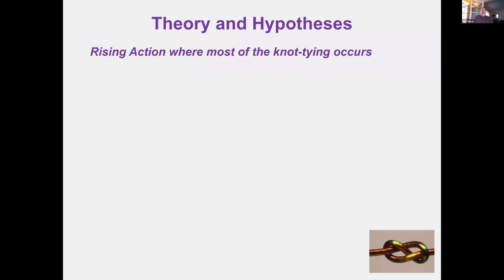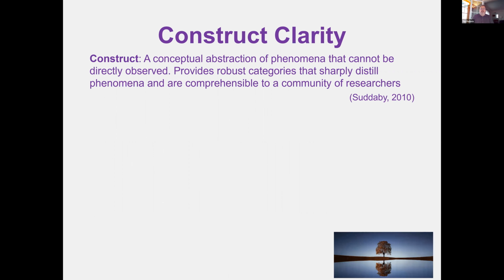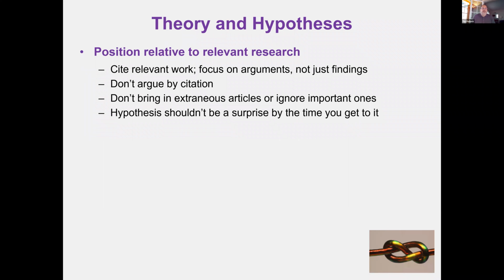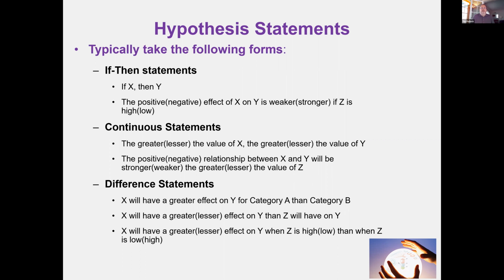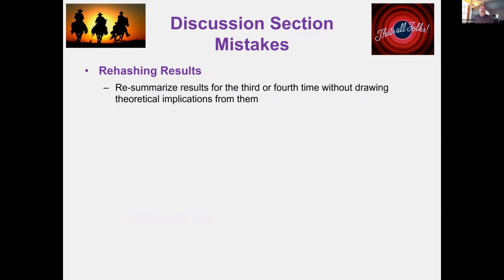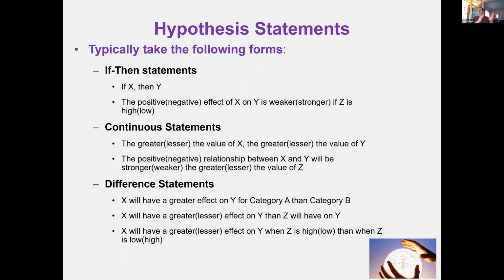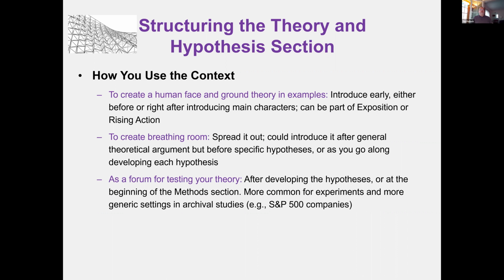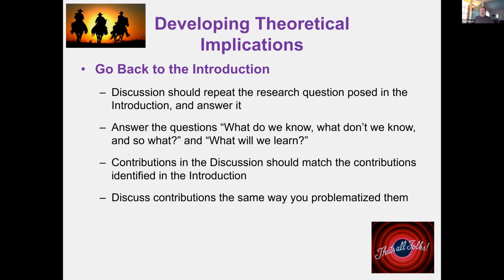STR Storytelling II Theory & Hypotheses and Discussion Sections - Tim Pollock U. of Tennessee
Virtual Writing Retreat - Storytelling II Theory and Hypotheses and Discussion Sections- Tim Pollock U. of Tennessee - Knoxville
Apr 16, 2021 from 9:00 AM to 11:00 AM (ET)
Moderators: Eunice Rhee and Vivian Guo

STR Division invites you to join the April virtual writing retreat. Due to popular demand, we are once again inviting Professor Tim Pollock (U Tennessee, Knoxville) to discuss the importance of storytelling in academic writing based on his new book. He will focus on the major components of the Theory and Hypotheses section and the most common challenges writers face. He will also touch upon how to make the most of the Discussion section. After a 50-minute talk (including a Q&A session), we will have two 25-minute writing sprints. Bring your coffee, wear your comfy pants, and tune out all distractions to work on your writing with your fellow STR members!